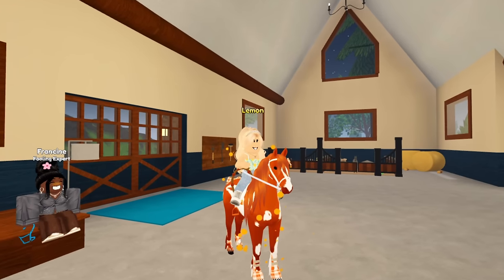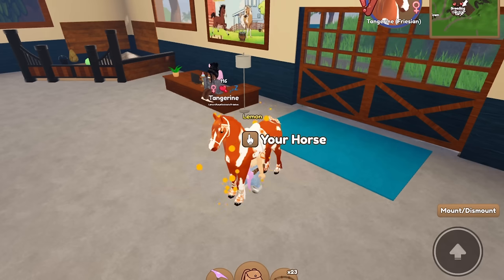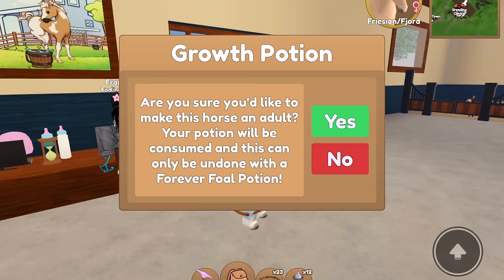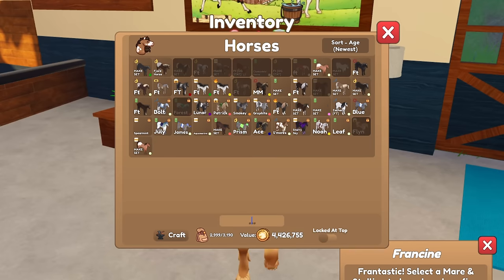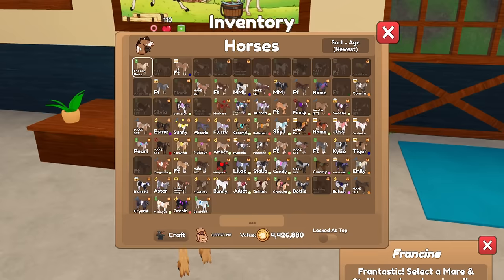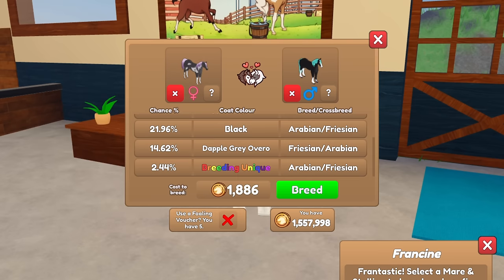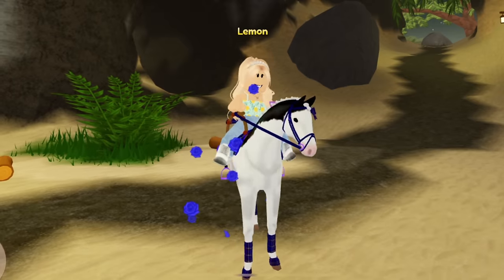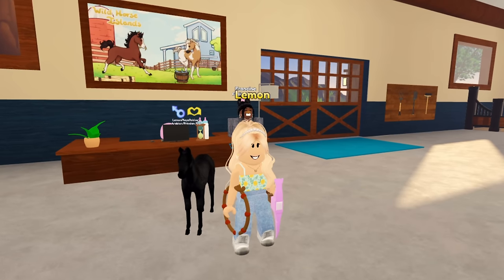Trying To Breed *BREEDING UNIQUE OUTCOMES* | Wild Horse Islands